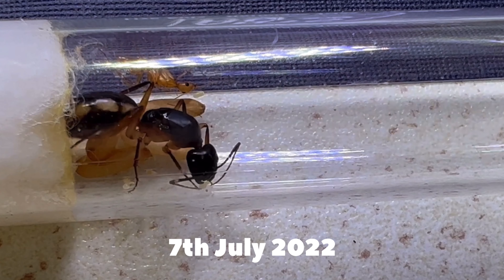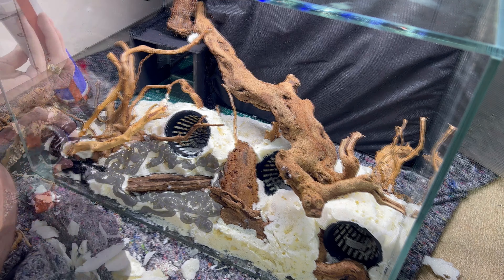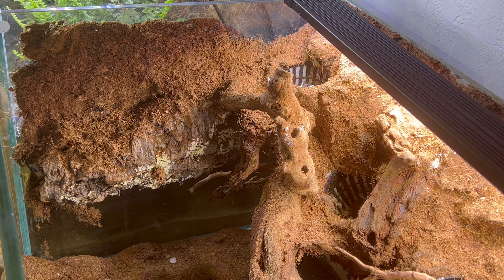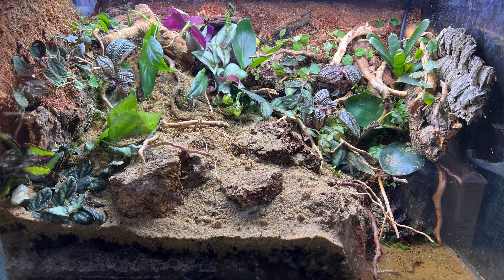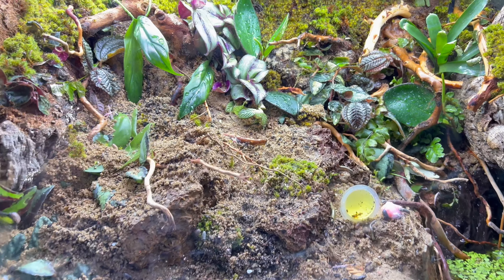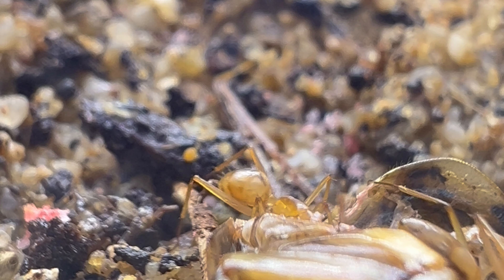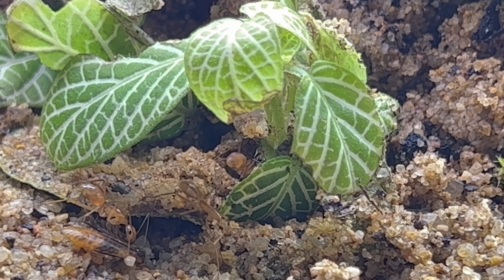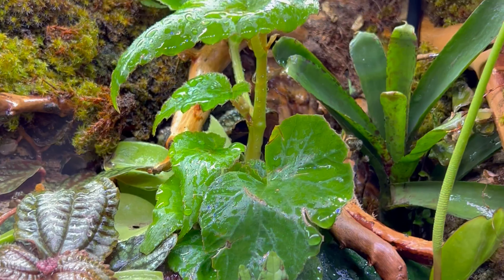Thriving Ecosystem: Animal Kingdom Vivarium With Giant Carpenter Ants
Hey Beautiful humans,

Here my latest cave waterfall ecosystem build.

I hope you like the video! If there's anything you would like to get an update that you've previously seen on the channel, or even if you have a certain request on something you would like to see me build or keep, let me know in the comments!

HERE IS A LIST OF PRODUCTS THAT I USE, As an Amazon Associate I earn from certain links in my description, however, the price is always the same, except I earn a tiny amount from the sale which helps support my channel.

Coco Fibre:

Dragon Stone:

Expanding Foam:

The corrugated Plastic Sheets I use to create Lids:

The Black Foam Board I use to create waterfalls and structures with:

Heat Pads:

Animal Safe Sillicone: